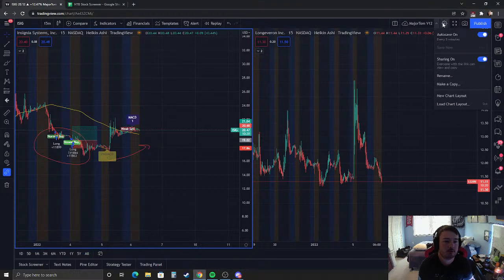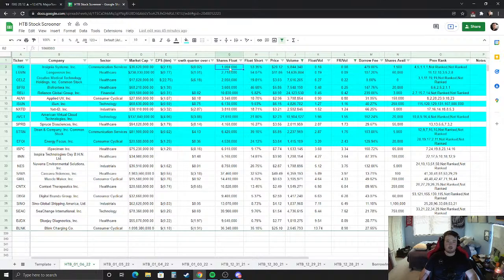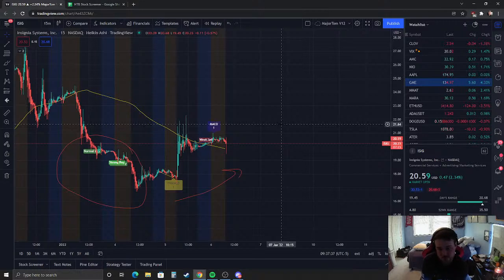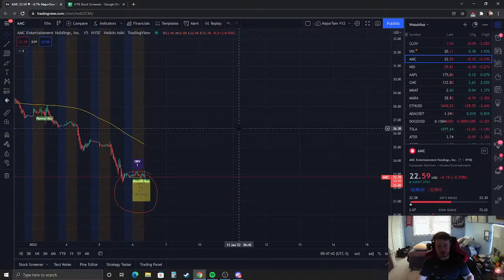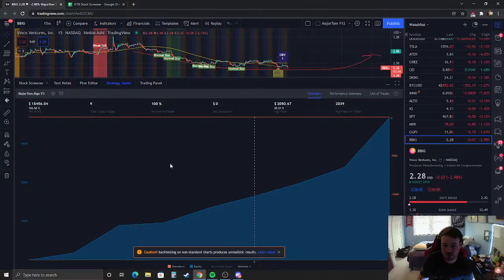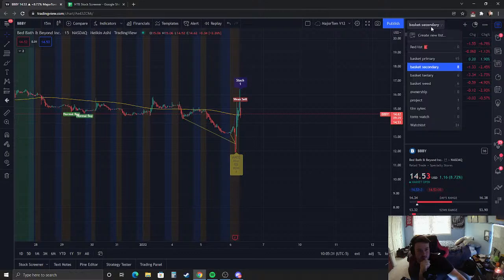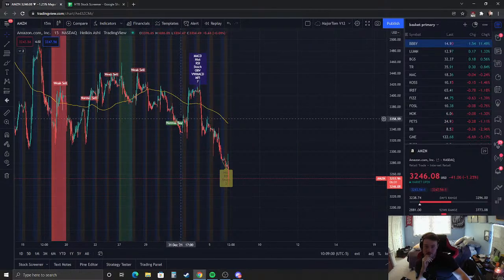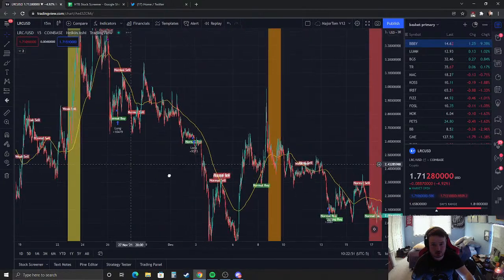Live Trading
Scouting Plays, Trading, Vibing